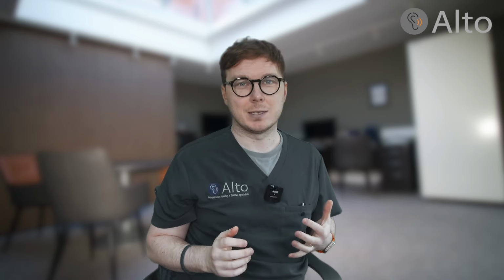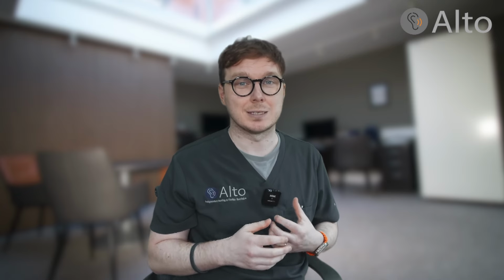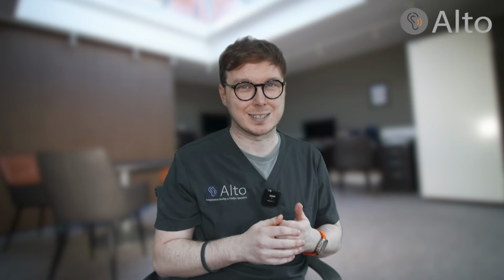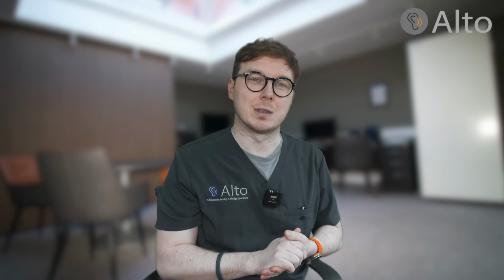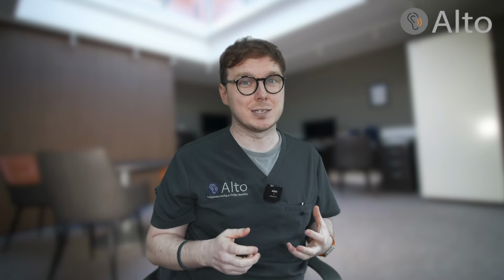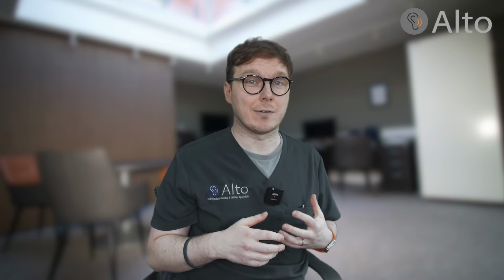Day 19 | Using the Telephone with Hearing Aids (Mobile & Landline)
*30 Days to Better Hearing* _is a course designed to guide you through the initial month of experiencing life with your new hearing aids._

Led by experienced audiologist Adam Bostock, this course offers daily bite-sized videos packed with essential information, practical tips, and supportive guidance to ease your transition to improved hearing.

Each day, Adam delivers insights derived from years of professional practice, aimed at enhancing your comfort, confidence, and connection with the world around you. From understanding your hearing aids and managing expectations, to practical care tips and navigating social situations, "30 Days to Better Hearing" covers it all.

Embarking on the hearing aid journey can feel overwhelming, but you're not alone. We're here to walk you through each step, ensuring a smoother, more informed, and positive experience. Join us to unlock the full potential of your hearing aids and rediscover the sounds of life.